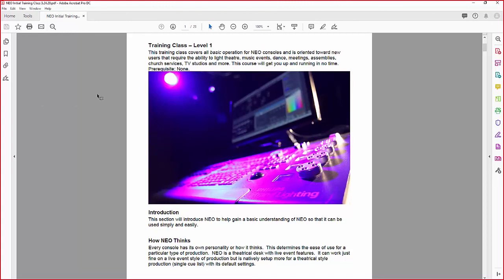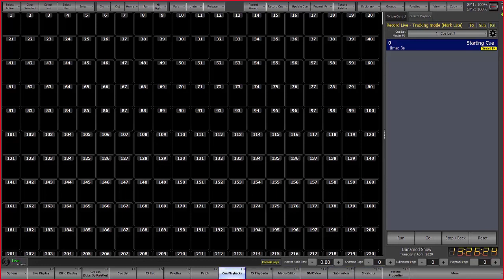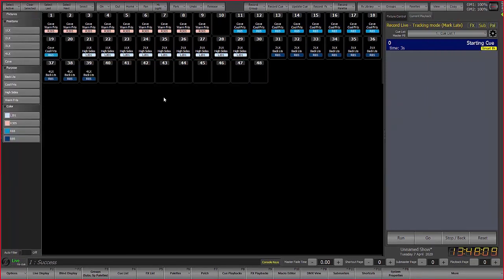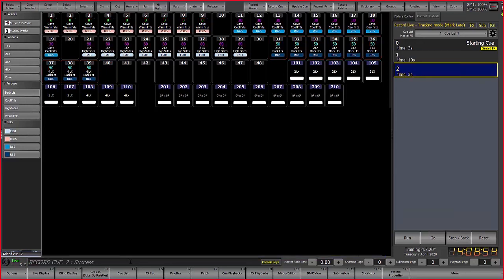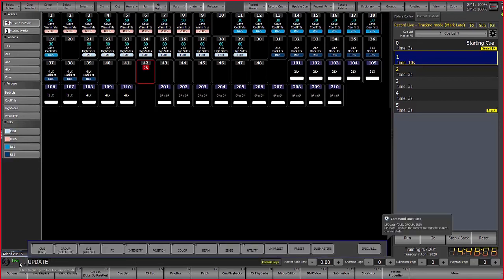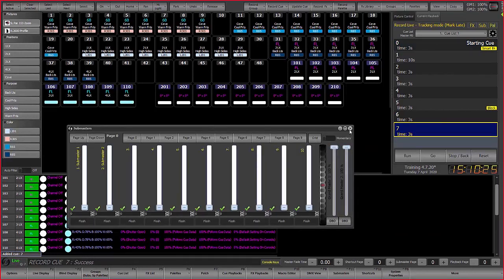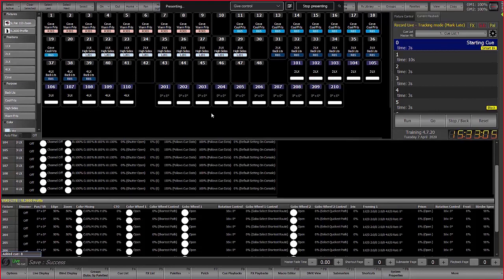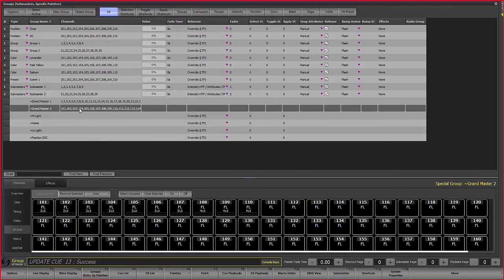WEBINAR | NEO Console Training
This training class covers all basic operation for NEO consoles and is oriented toward new users that require the ability to light theatre, music events, dance, meetings, assemblies, church services, TV studios and more. This course will get you up and running in no time.